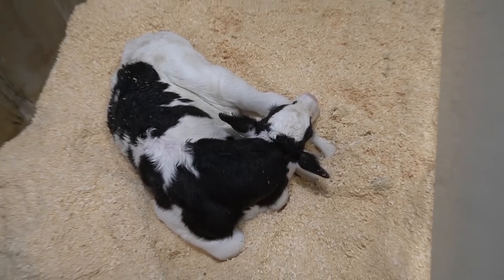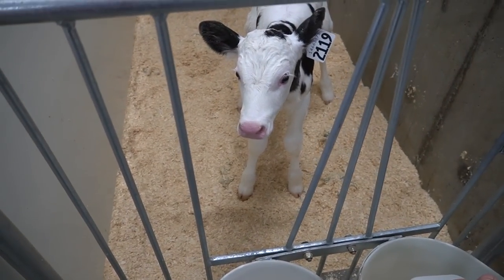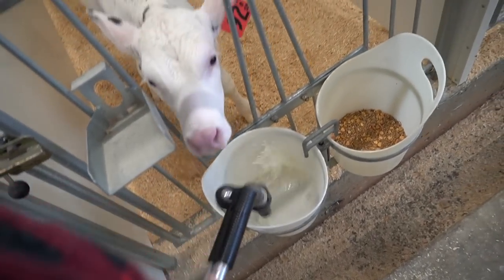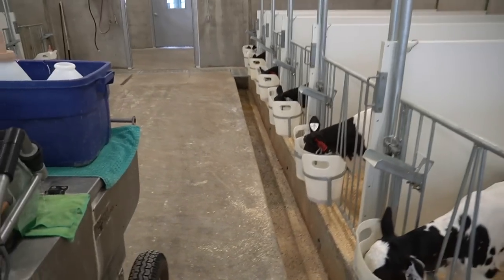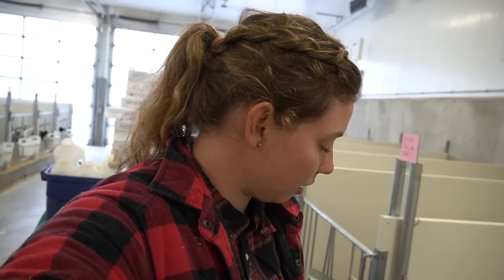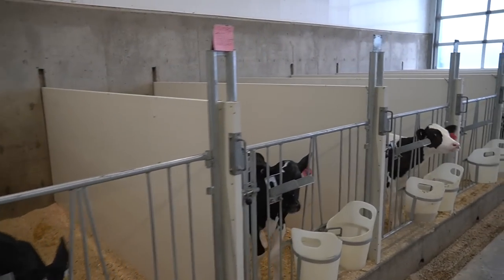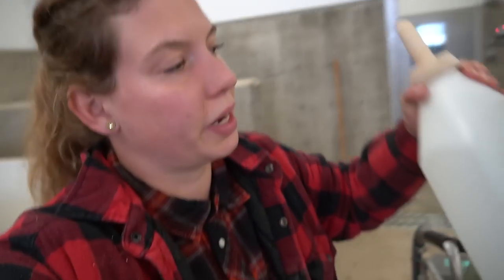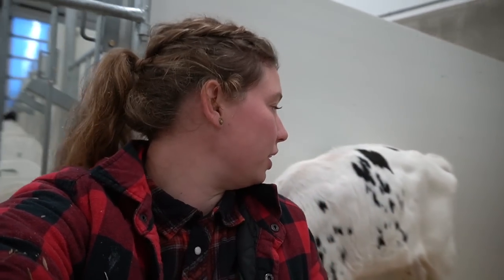Updated Feeding Calves Video!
A bit of an updated calf feeding video!

Send Snail Mail to:
Asquith, SK
S0K 0J0